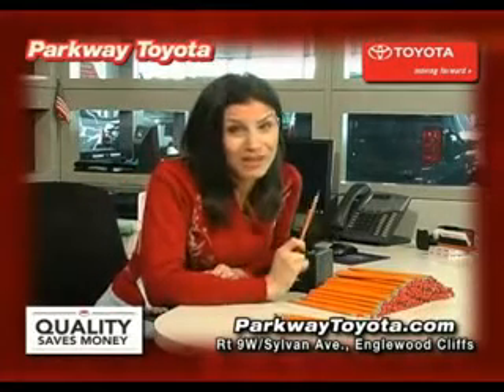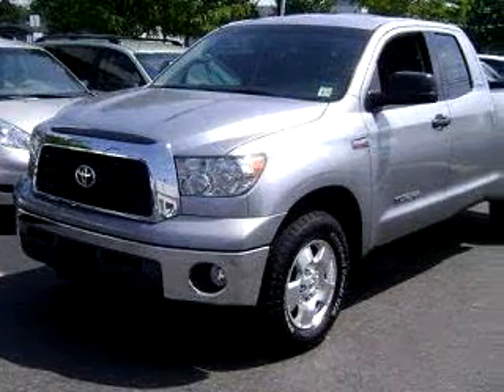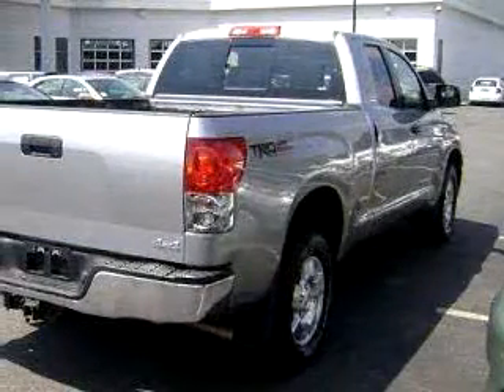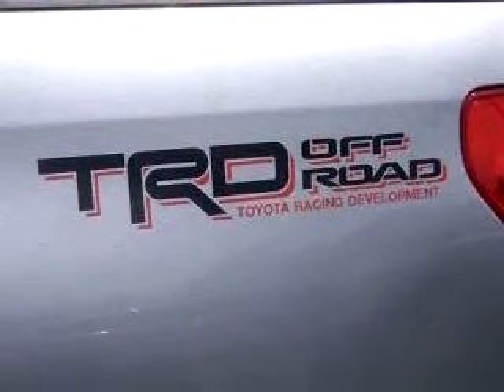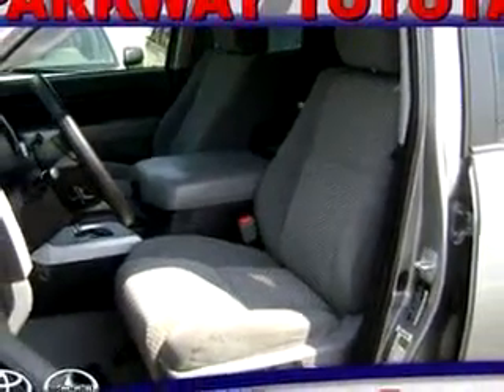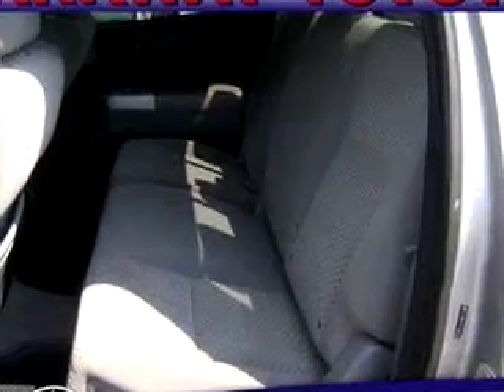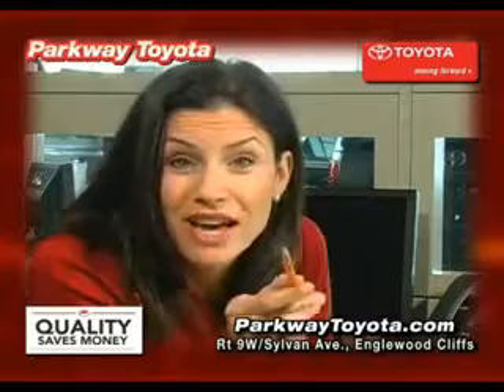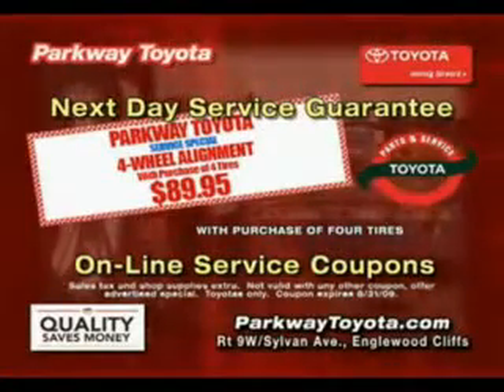SOLD - 2007 Toyota Tundra SR5 07632 Parkway Toyota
Parkway Toyota

50 Sylvan Avenue

2007 Toyota Tundra SR5

 31,574 Miles

VIN - 5TBBV54177S464753

Parkway Toyota knows you want more than just a car. You have a purpose for your vehicle. You will love this SILVER 2007 Toyota Tundra SR5, equipped with an 8 Cyl. engine  and an automatic transmission with  31,574 miles. Enjoy this utility truck with features like In-Dash CD Changer, Keyless Entry, Side Air Bag System, Tilt Steering Wheel, Cruise Control, Bed Liner, Sliding Rear Window, and much more. Get where yo...